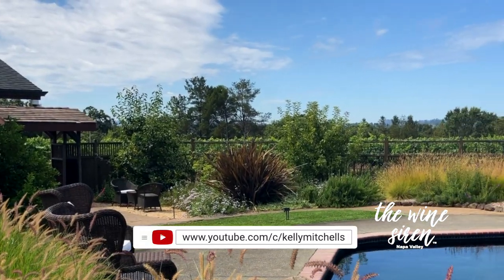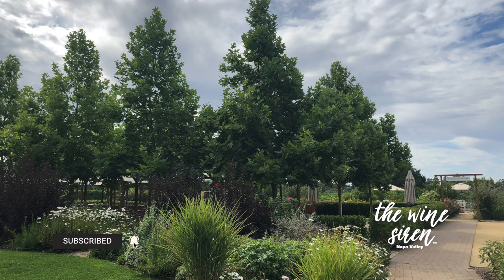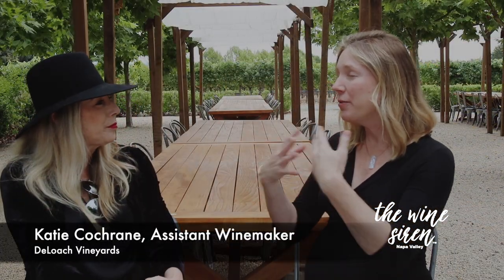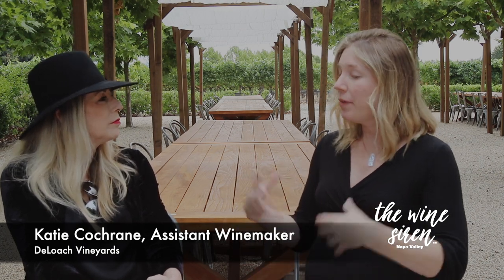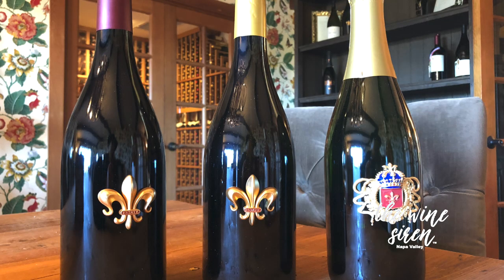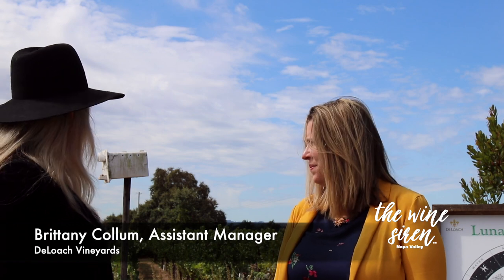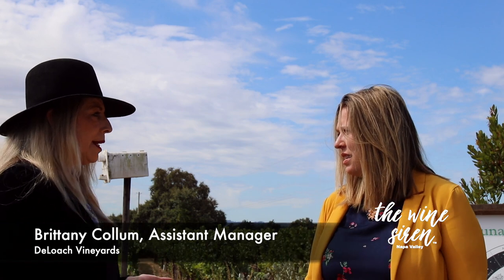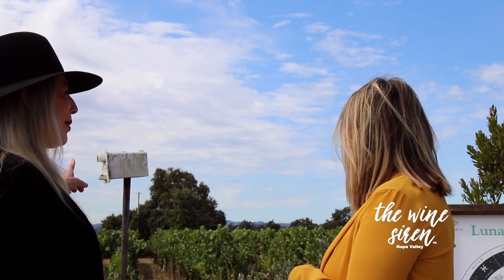One of Russian River Valley's Finest: DeLoach Vineyards, Sonoma County on this Travel Channel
Explore one of the Russian River Valley's first wineries. The exceptional DeLoach Vineyards makes some of the very best Pinot Noir, Zinfandel, and Chardonnay in the region.  This country estate is both inviting and stunning and perfect for wine tourism.  Watch for more on this travel channel on winemaking and growing strategies and see the beauty of DeLoach in Sonoma County, Wine Country.  For Wine Paths Travel, Kelly Mitchell, The Wine Siren.

Wine Siren Approved Products

SEND STUFF TO:
Kelly Mitchell
The Wine Siren
1370 Trancas Suite 209
Napa, CA
94558
USA

Travel the road near and far with The Wine Siren, Kelly MItchell. Based in Napa, she is a videographer, photographer and a wine travel writer and blogger.  From the jungles of Brazil to the hills of Chianti she covers unique destinations and the stories behind them. All content and editing is produced by Kelly Mitchell, Wine Siren Productions.

SEND STUFF TO:
Kelly Mitchell
The Wine Siren
1370 Trancas Suite 209
Napa, CA
94558
USA